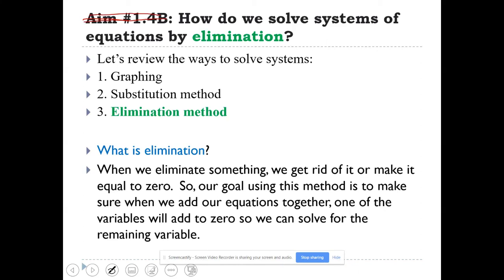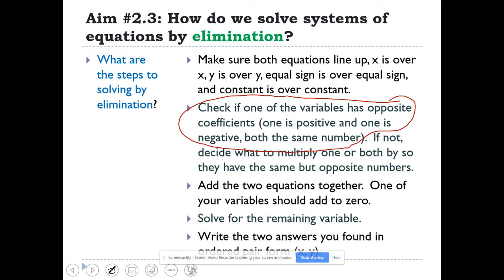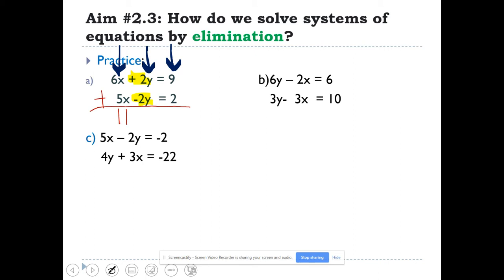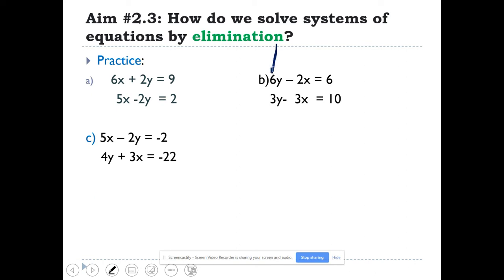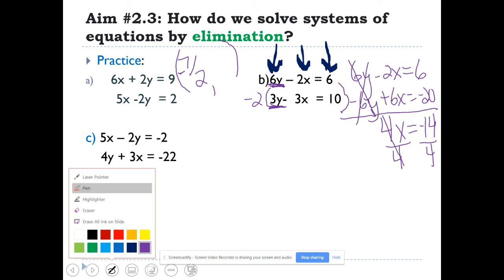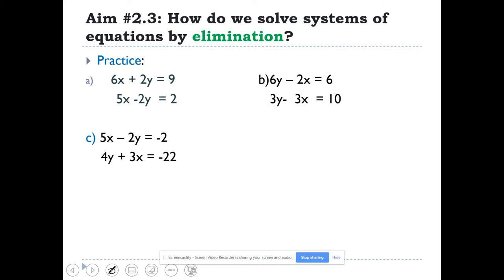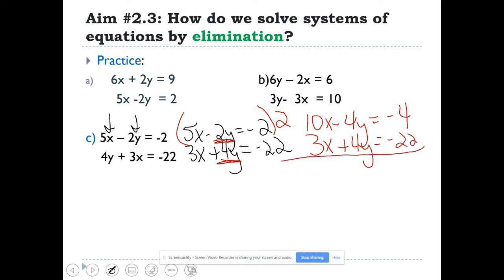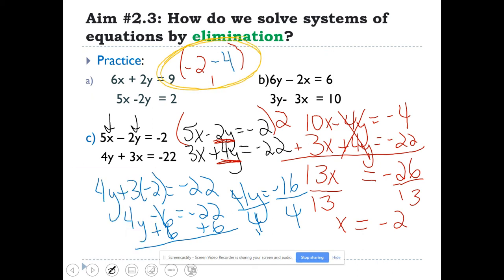3.5 Notes Part B: Solving linear systems by elimination